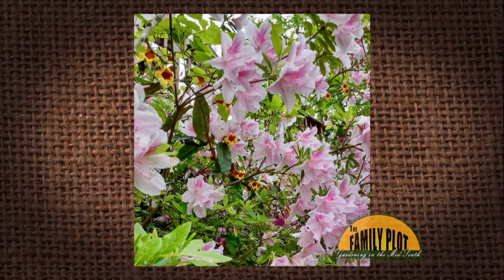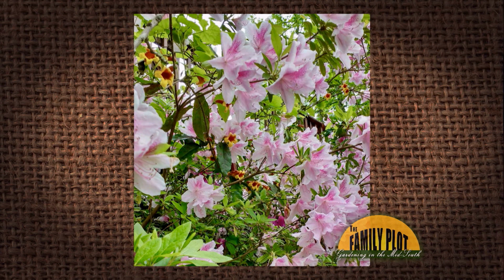Q&A – I found a cross vine growing in my azaleas. Will it hurt my azaleas if I leave it?​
The plant won’t hurt the azaleas directly, but it is an aggressive grower and will grow and shade them out. It is probably best to choose one or the other, they are both beautiful plants. If you are willing to work at it, you may be able to keep the cross vine in check and have both.

Wisteria is another vine that blooms. Check this video out to learn more!